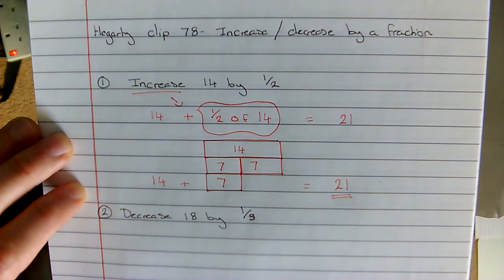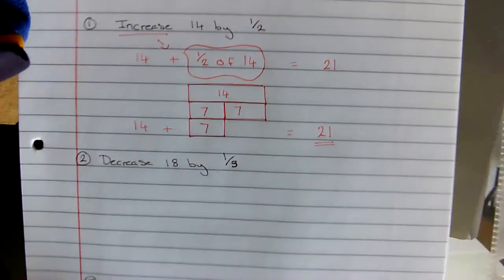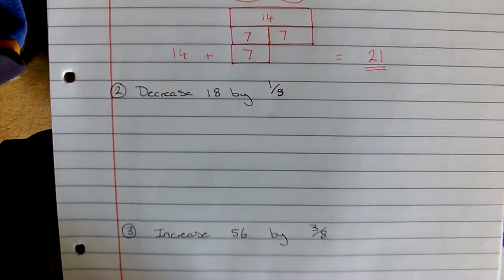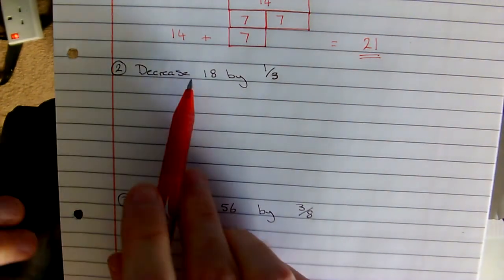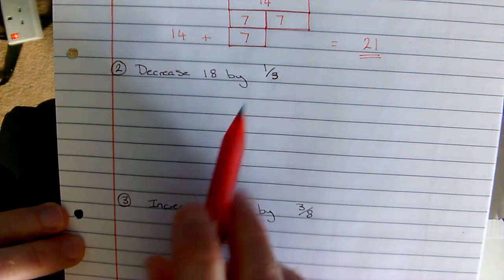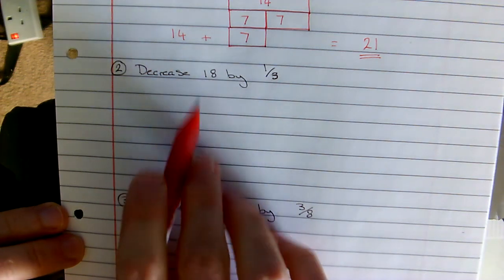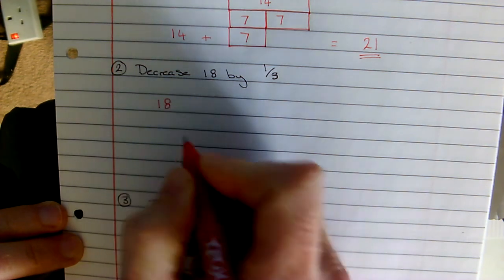78 Increase and decrease by a fraction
Increasing and decreasing by a fraction of an amount, relating to hegarty task 78